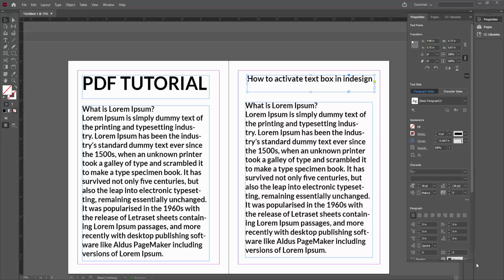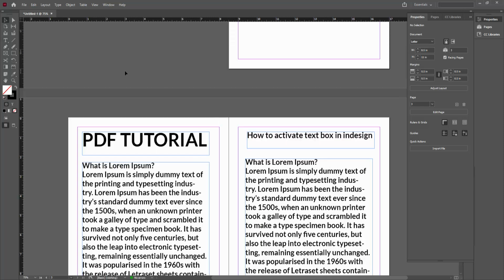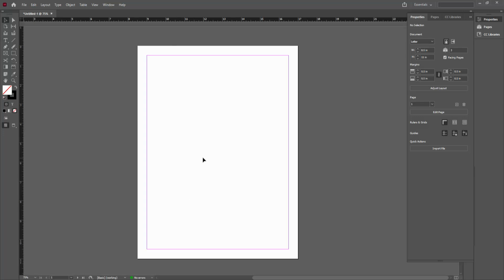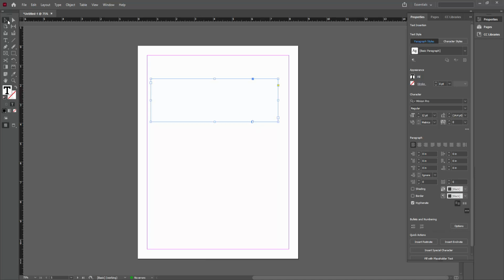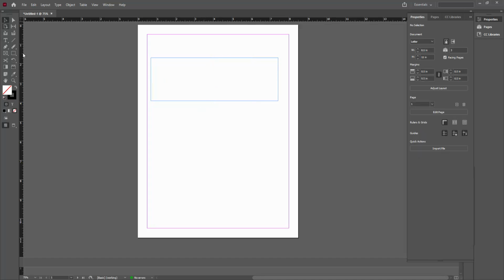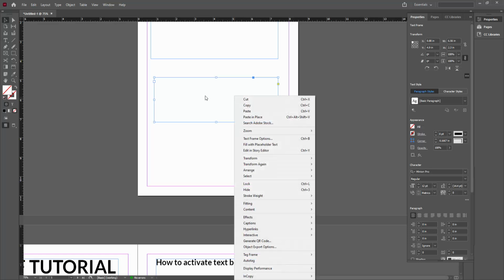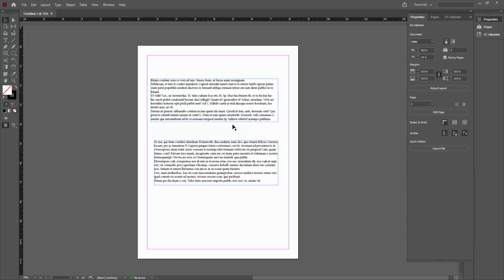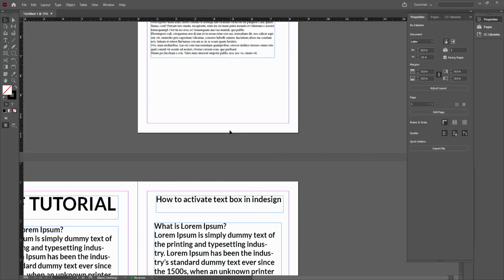How to activate text box in InDesign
Assalamu Walaikum,
In this video I will show you, How to activate text box in InDesign.  Let's get started.